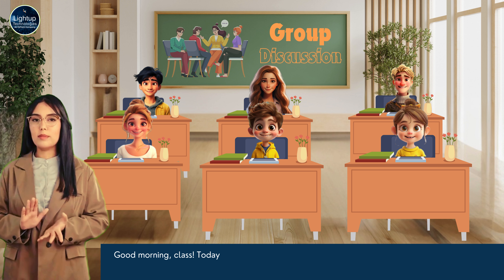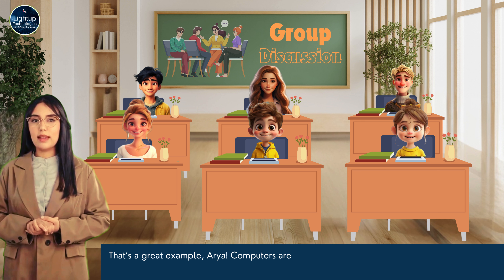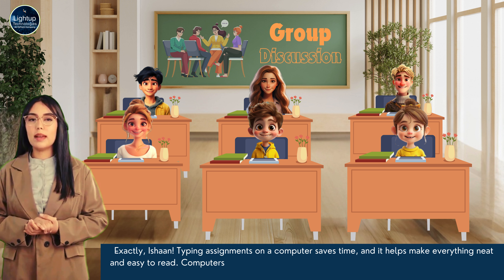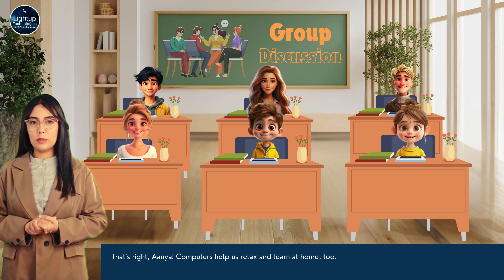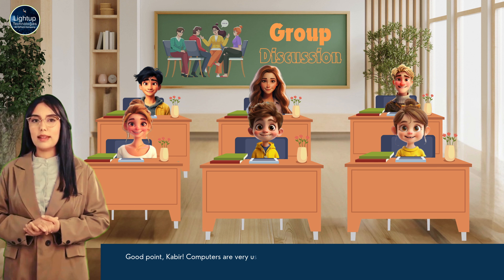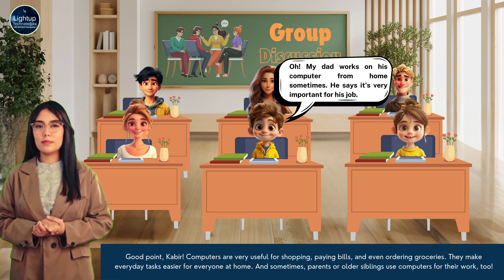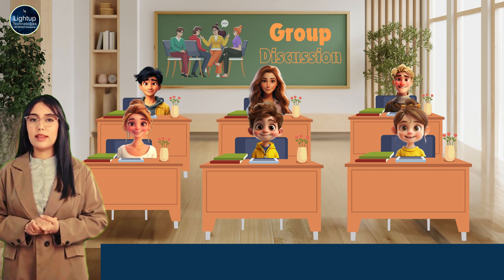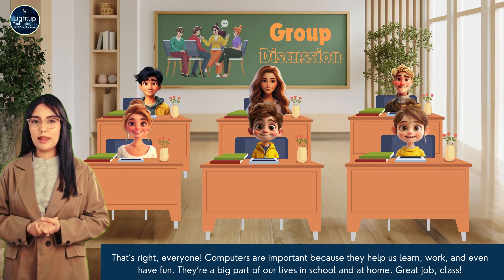CBSE Class 2 Chapter 2 - Uses of Computer! Group Discussion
In this engaging video, we dive into a fun and educational group discussion about the uses of computers for Class 2 students! Computers play a vital role in our daily lives, and in this session, our young learners explore the many ways computers are useful both at home and in school. Through an interactive discussion, students share how computers help with drawing, learning new subjects, playing games, and staying connected with friends. The discussion also touches upon how computers make tasks easier for teachers and professionals in different fields.

This video is designed to encourage participation, teamwork, and critical thinking as students collaborate to discover new ways in which computers are important. Perfect for young learners who are curious about technology!

Key Highlights:

Uses of computers in everyday life
How computers assist with learning and creativity
Fun insights from the students' perspectives
Encouraging a collaborative learning environment
Watch the video and join the discussion to learn about the incredible world of computers!